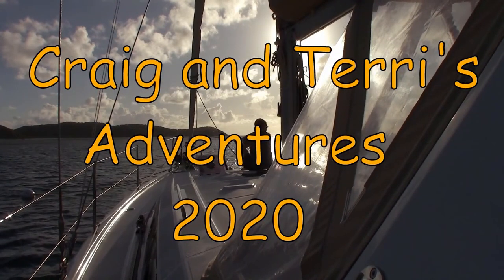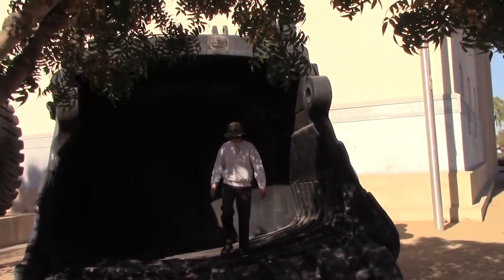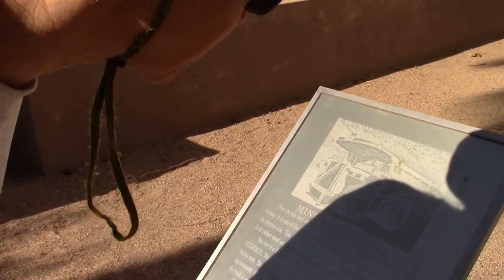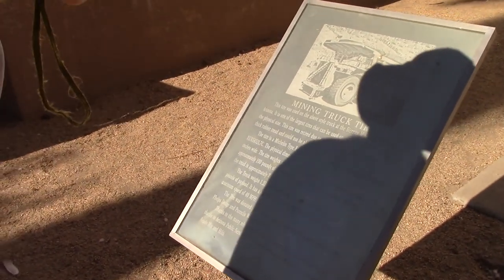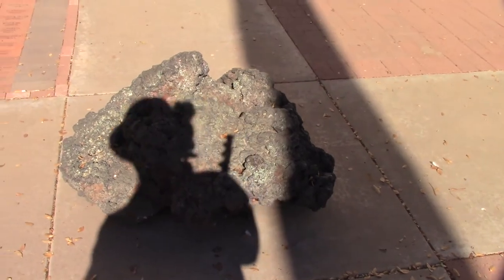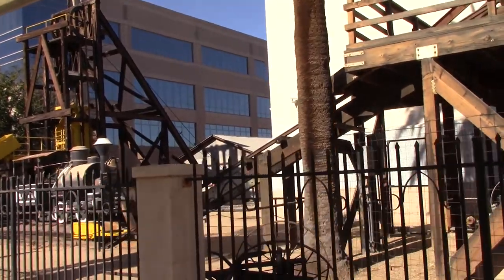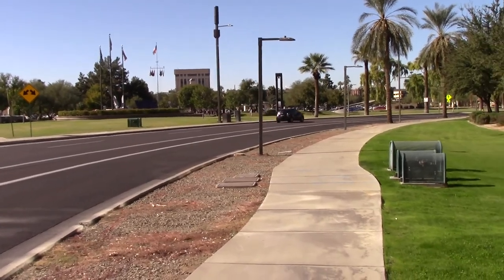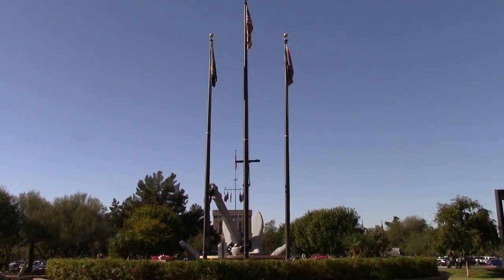Our Downtown Phoenix Trip Part Won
Well, what can I say.  It has been awhile.  We have lived in Arizona for about sixteen years, and aside from going to the symphony a number of times, we have never been to the downtown area.

Just east of the state capital is Wesley Bolin Memorial Plaza.  This is where BB39 USS Arizona's anchor, one gun, and flagstaff are on displayed.  But that is not all.  This video just introduces that.  We got side tracked at the Mineral and Mining Museum's outdoor displays, and since some people only have an attention span of about three minutes I kept this video short.

I am working on it now, but remember I move at the speed of government.